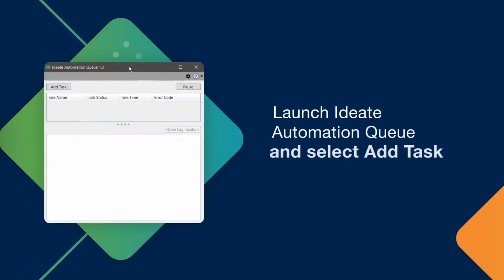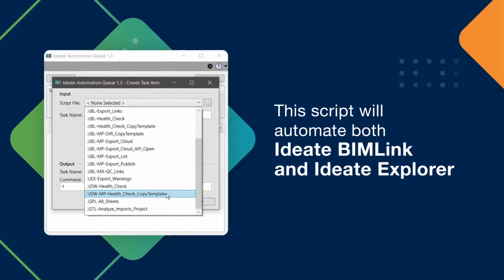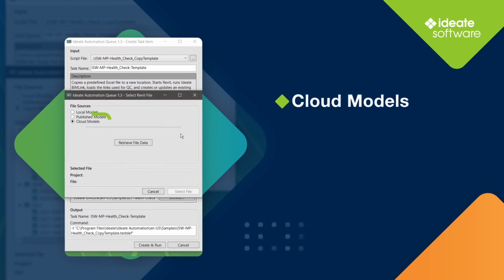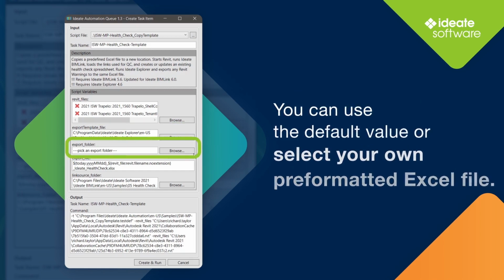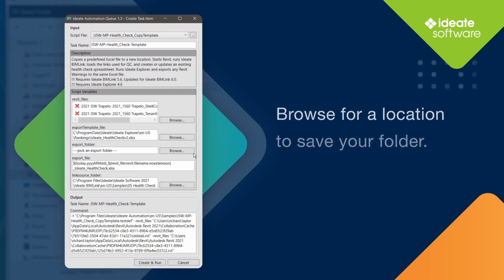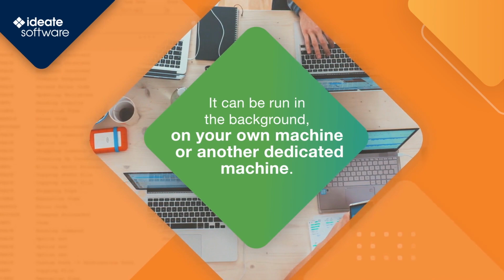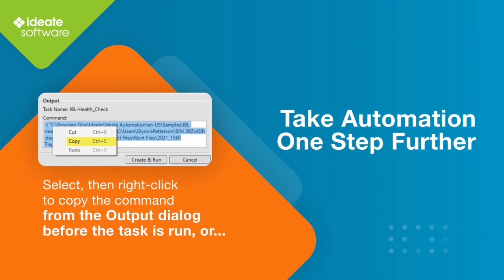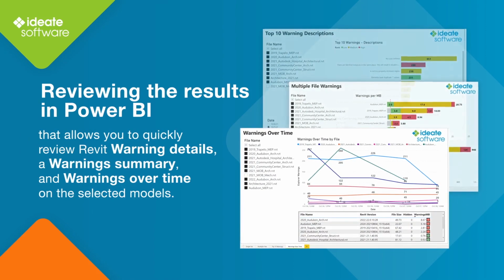Getting Started with Ideate Automation Featuring Revit Model Health Checks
In this video, we demonstrate how to use Ideate Automation to set up and schedule a comprehensive Revit model health check. This will automate both Ideate BIMLink and Ideate Explorer to publish a single Excel file with relevant information about the health of the selected Revit model.